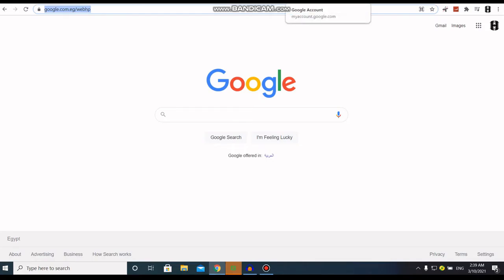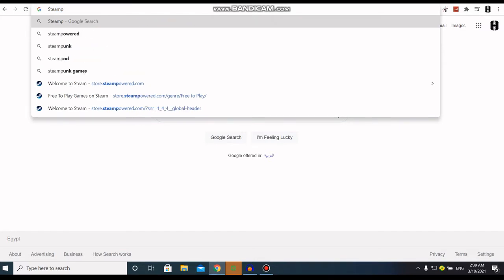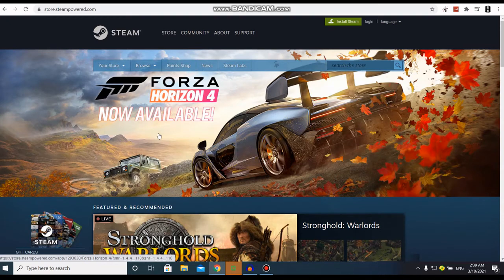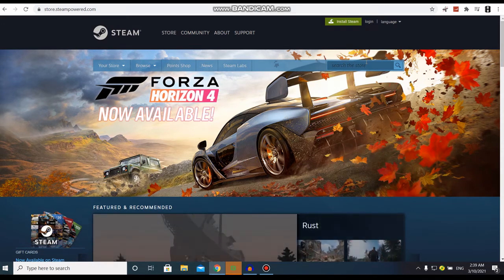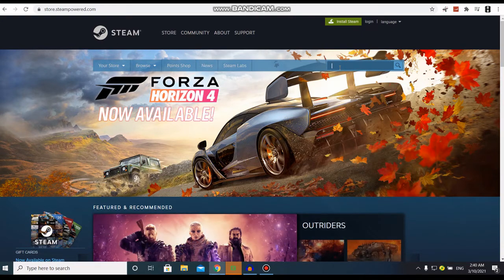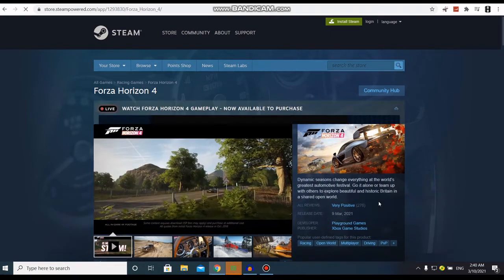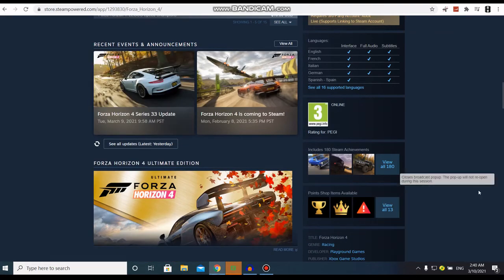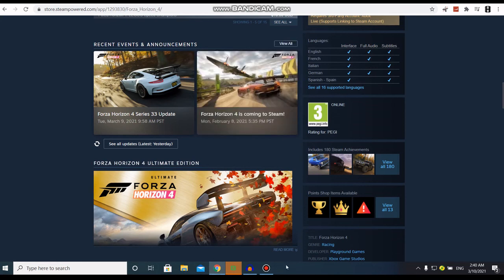Forza Horizon 4 Is On Steam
Dynamic seasons change everything at the world’s greatest automotive festival. Go it alone or team up with others to explore beautiful and historic Britain in a shared open world. Collect, modify and drive over 450 cars. Race, stunt, create and explore – choose your own path to become a Horizon Superstar.